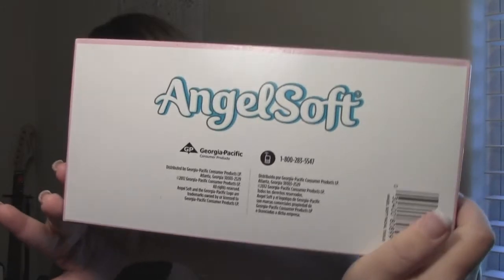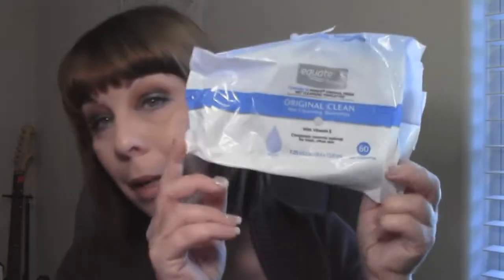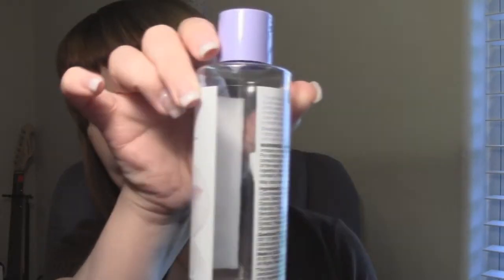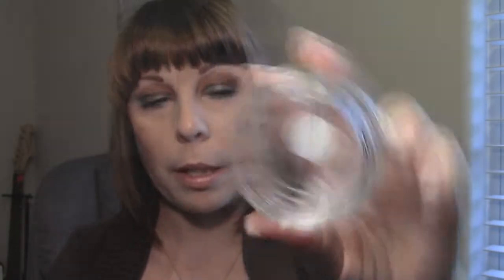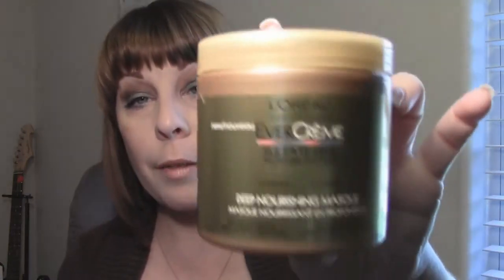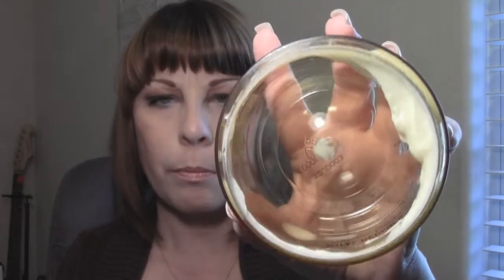June Empties!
Another empties video for you!!

NEW! My Blog!!